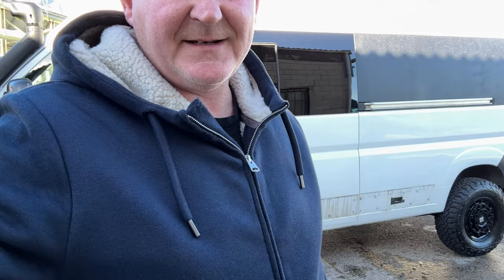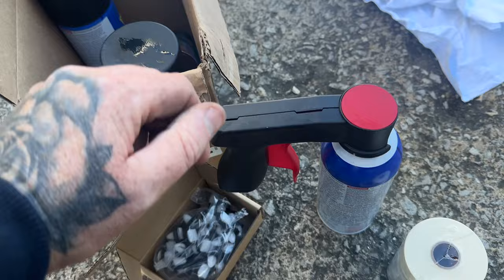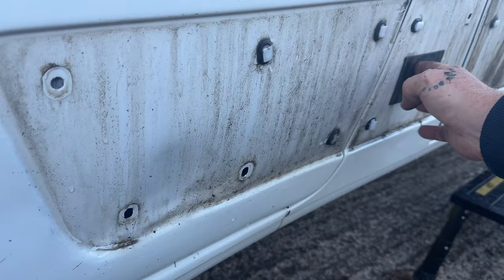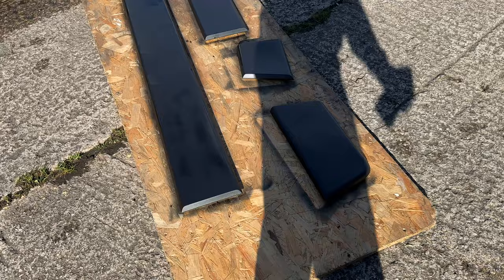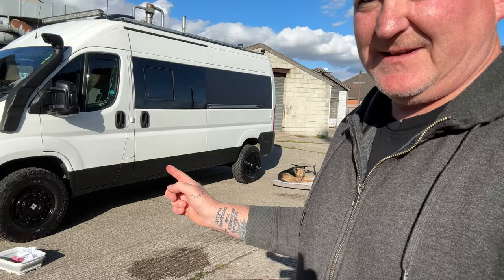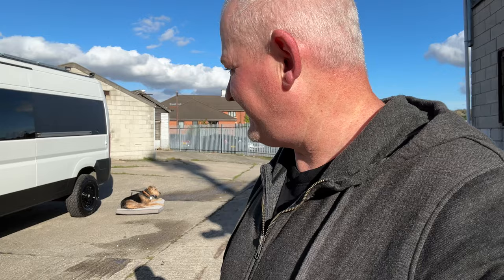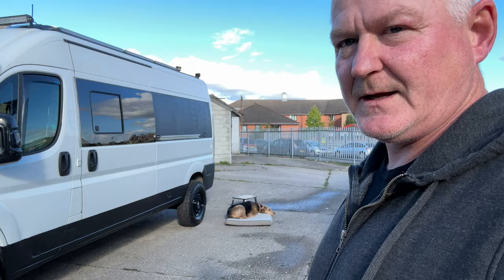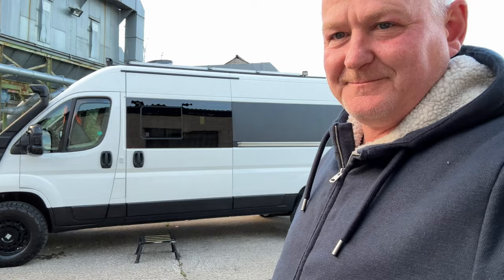Spray Painting the lower Side of the Van! - Peugeot Boxer Campervan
In this weeks video, we make use of a day of sunshine after storm Babet and use some Plastic Spray to stay paint the lower sides of the van including the side trims.

Slowly starting to get the look I've always wanted with the van on the outside and hopefully next weekend we will be bale to get the drivers side all spray painted in time for Winter in Scotland.

Our Peugeot Boxer Campervan makeover is coming along nicely! What do you think?

● PRODUCT LINKS ●
3 X Plastidip Plastic Spray
Masking Film Dust Sheet
5 Litre Isopropyl Alcohol
Masking Tape 25mm
Plasti Dip Spray Kit & Gun - 4 x
50 Auto Trim Clips for Boxer

Rob and Archie
@Pack The Van And Go